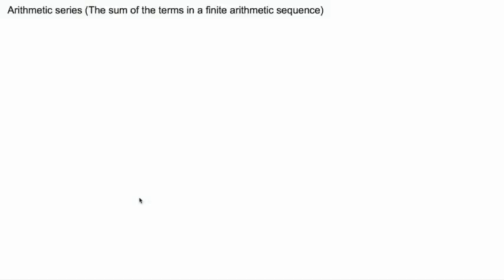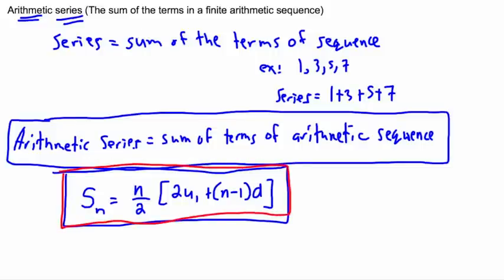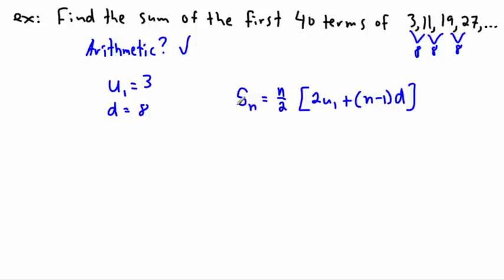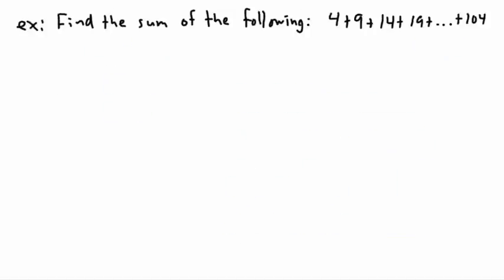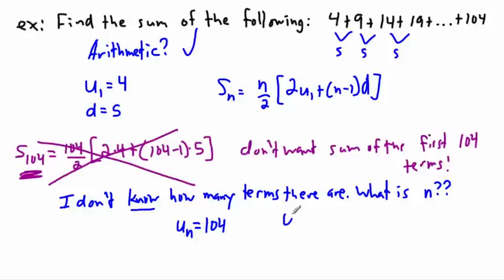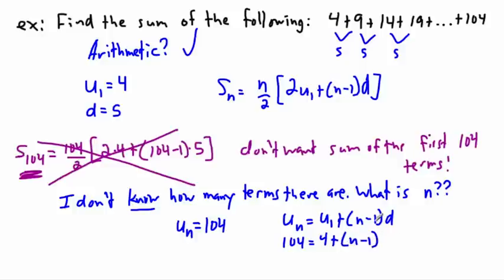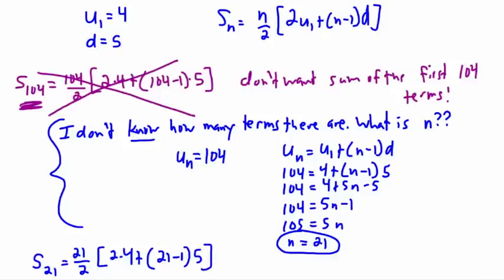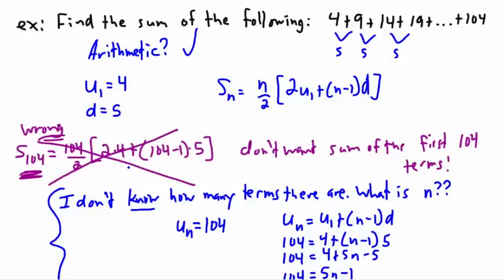Arithmetic series - (IB Math, GCSE, A level, AP)